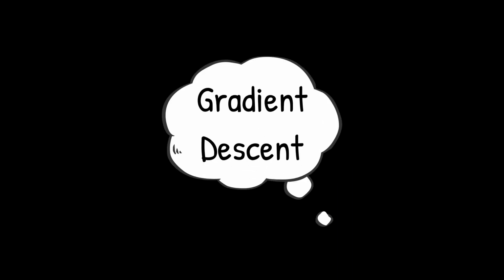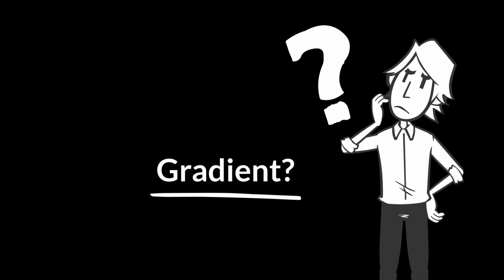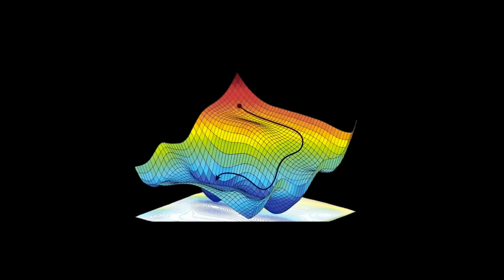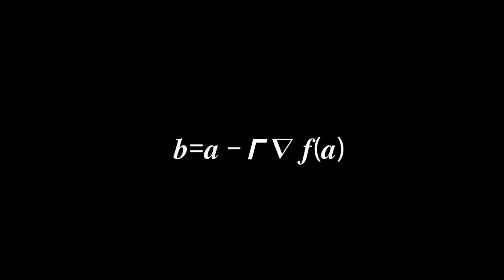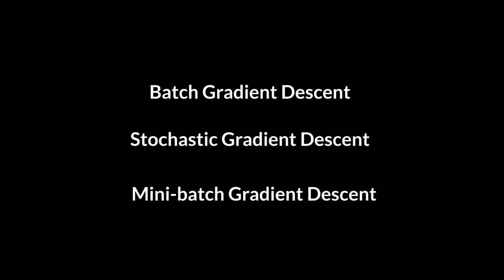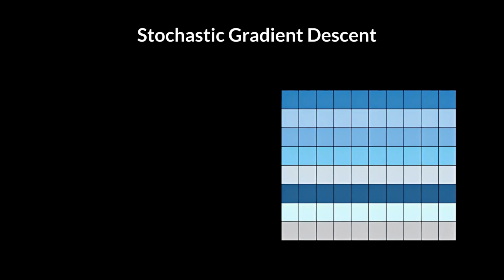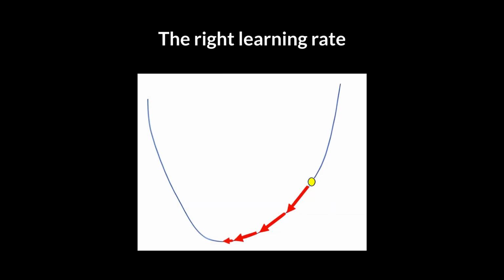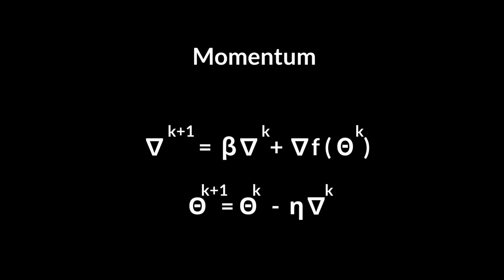Gradient Descent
WHAT IS GRADIENT DESCENT IN MACHINE LEARNING
How Gradient Descent Works